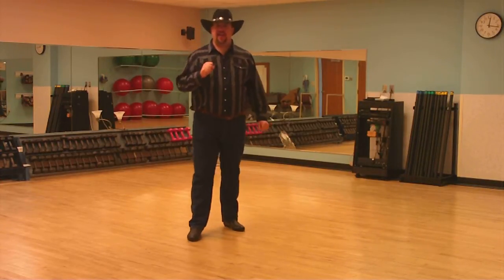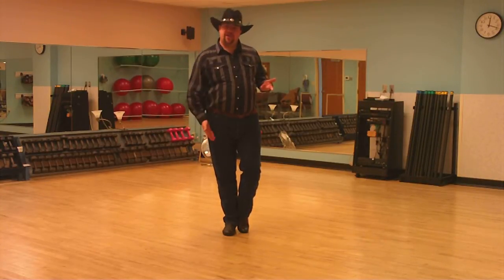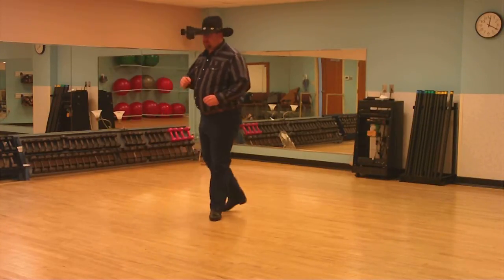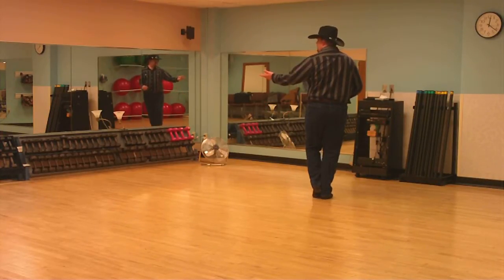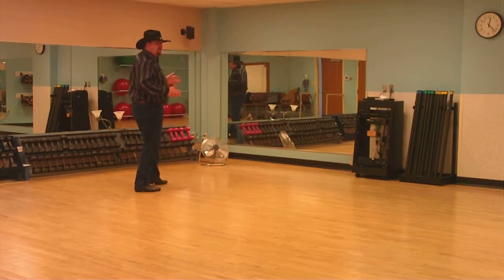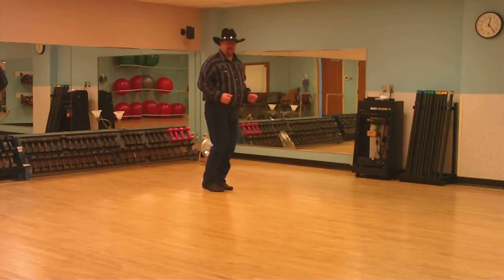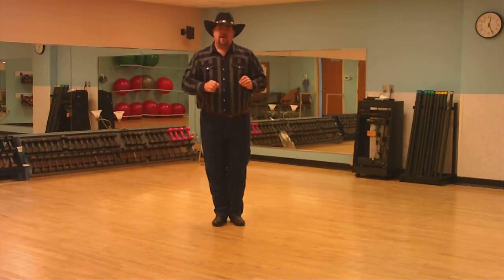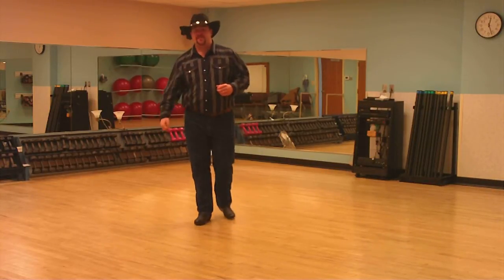Walk Thru For It! Line Dance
Teaching walk through for the "It!" line dance.